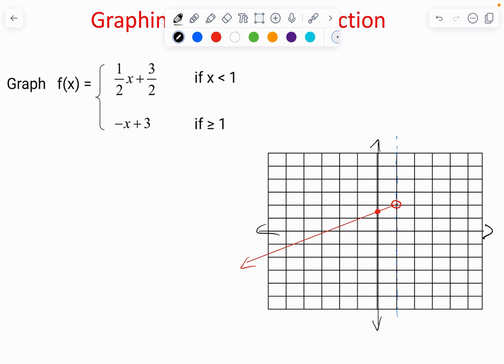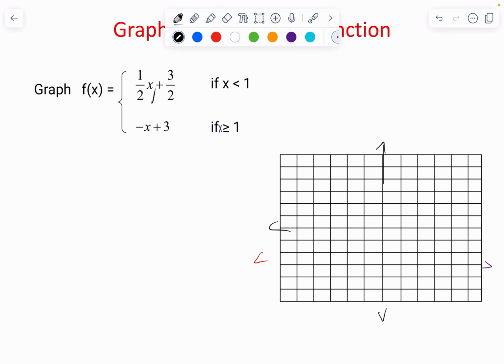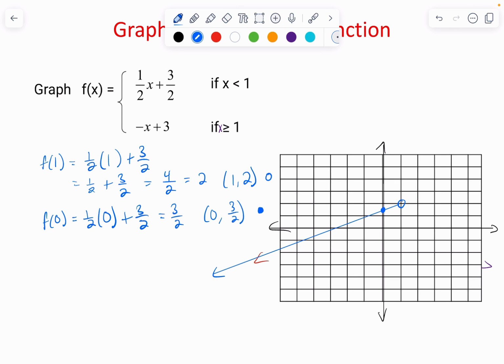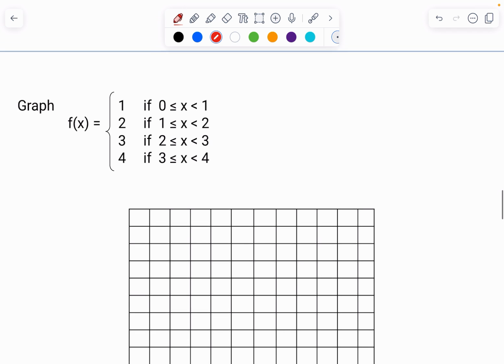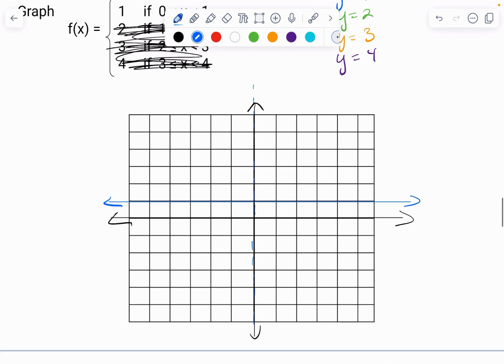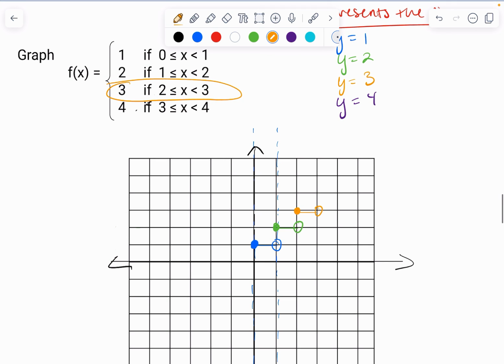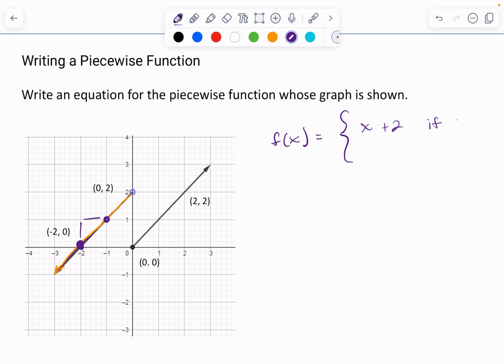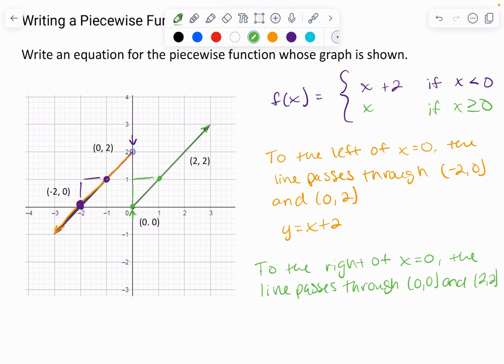Algebra II - 2.7 Part 2